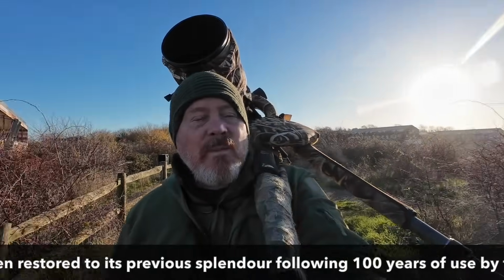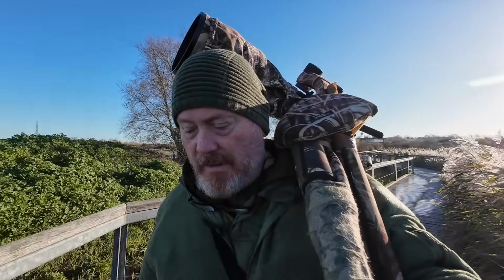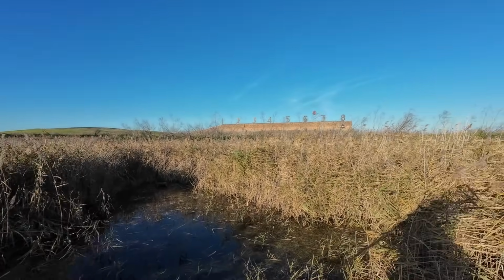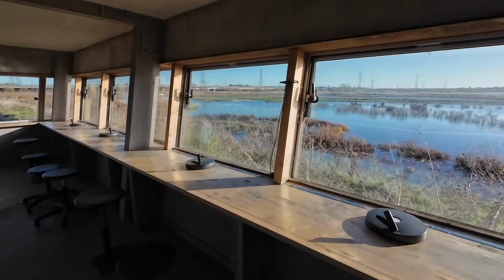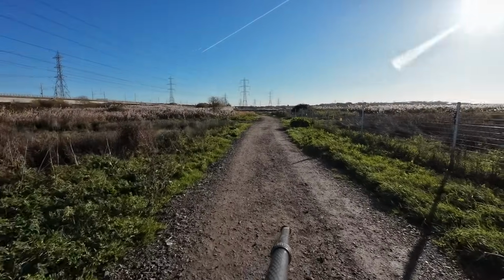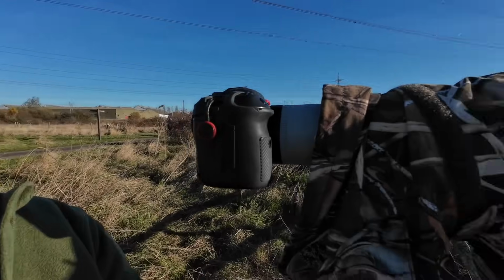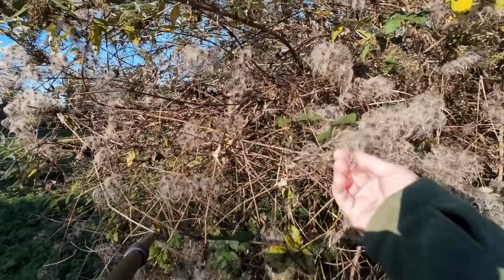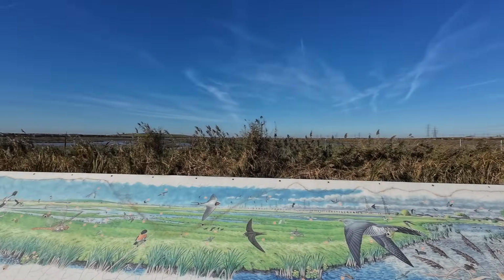Get your Nature Fix AT RSPB Rainham Marshes!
Hi all! Join me for a lovely sunny mornings birdwatching and let me show you around the wonderful Rainham Marshes RSPB reserve! And i have a lovely view of a fab bird everyone loves! ❤️

Oh and please share to any facebook groups as i'm not on facebook! It really helps me out X

Rainham Marsh Website for all info!

Also If you would like to buy JP a coffee or Raven a treat click here!

(Any negative comments will be reported to YouTube as bullying and removed and the perpetrator blocked, Just sayin! )